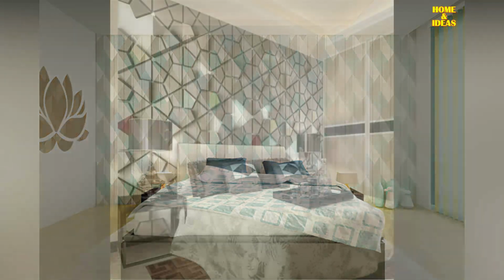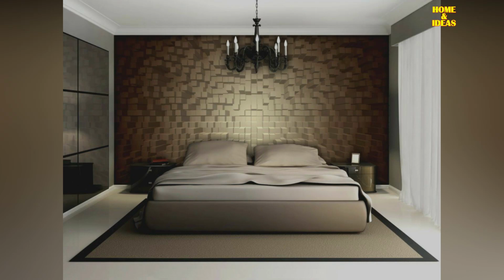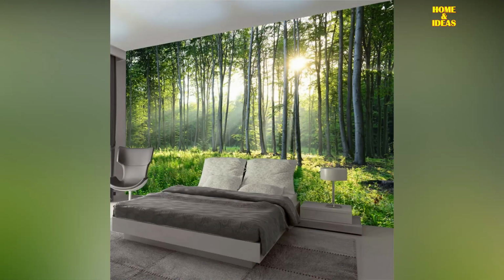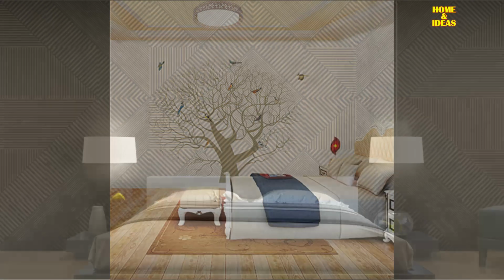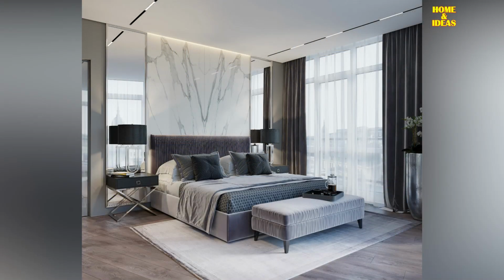TOP 50 Wallpaper Designs for Modern Bedroom 2023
Wallpaper design for modern bedroom walls gives many options to create attractive and welcoming designs. As we will see below, you will be able to see many creative ideas to create ideal environments in bedrooms.

Having a good modern bedroom wallpaper design 2023 for today interior design is a must. Sometimes traditional wallpaper designs are ideal to get the most out of what we invest in decoration. Taking this into account we can say that live lines look great in any home. Combining perfectly with today's popular styles such as modern and minimalist decorations.

One of the most striking aspects of Wallpaper design for modern bedroom walls is that it allows us to play with textures. This allows us to create effects and give bedrooms and rooms greater depth . Playing with light but bright designs allows the room to feel much more comfortable and more spacious.

One of the most popular and recommended wallpaper designs for modern bedroom is the symmetrical geometric patterns . Which will give the bedroom a very luxurious and exclusive appearance. Even more so when we choose metallic colors that reflect light at night and during the day. We can even add decorative elements in black and gold to give it a glamorous touch.